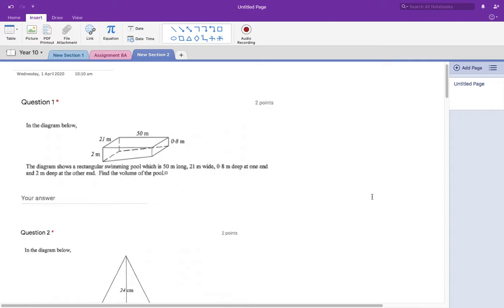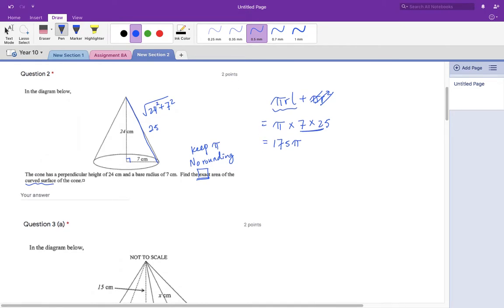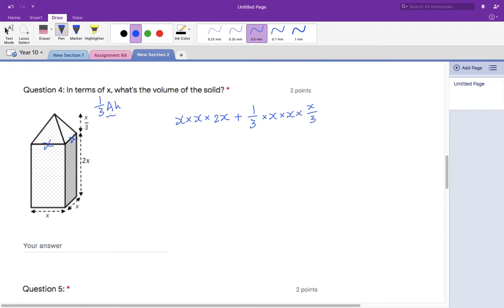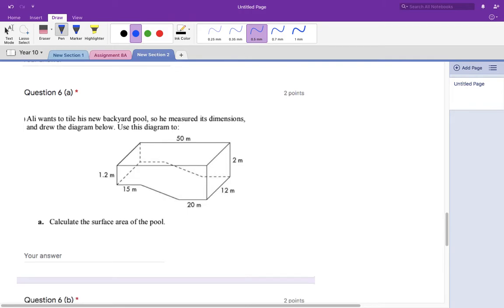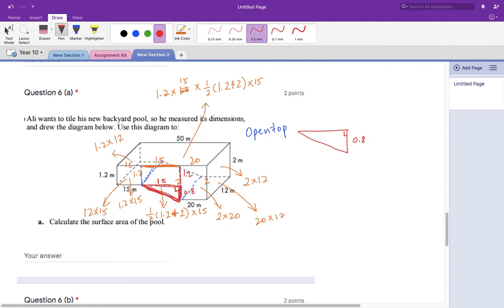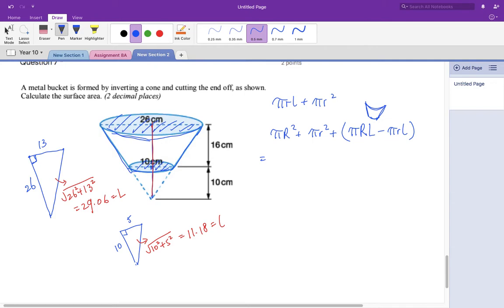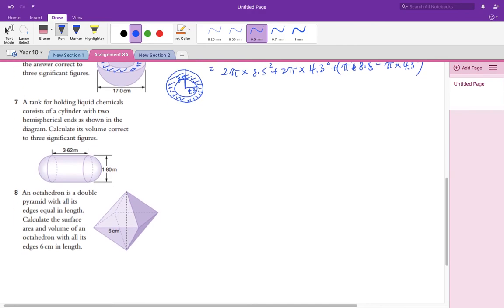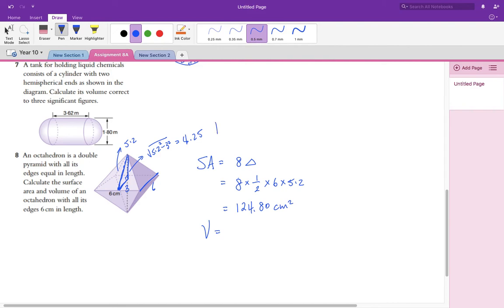01/04 Surface Area and Volume - Quiz 2 and Assignment 8a explanation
If you have any questions, please ask me on Hangouts. Thank you.